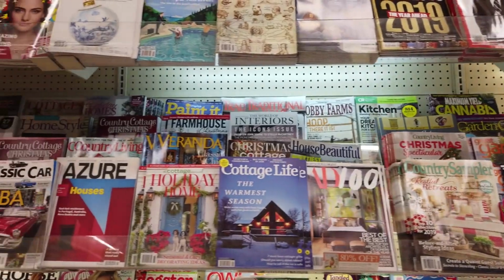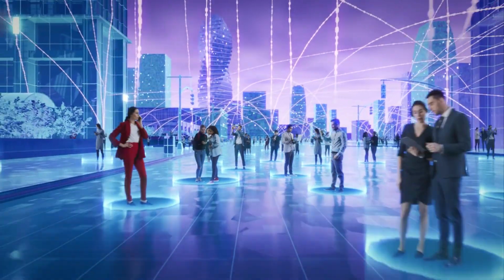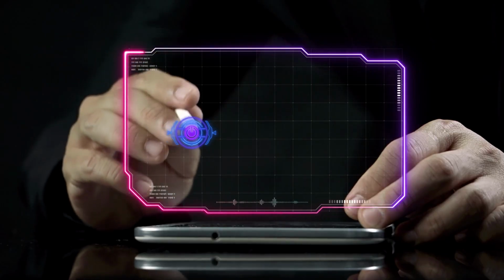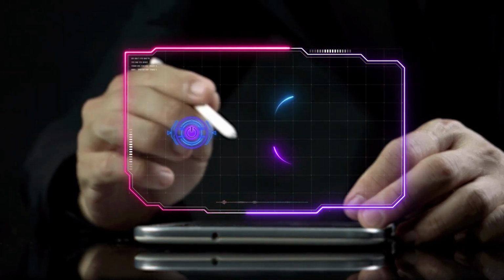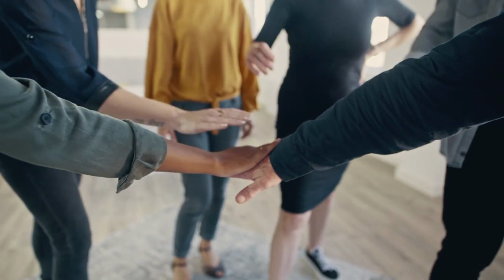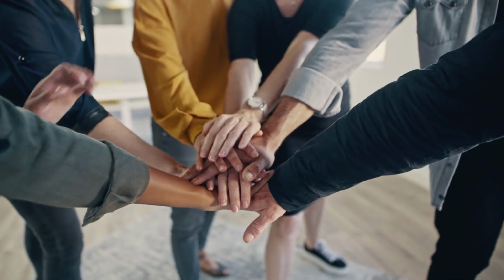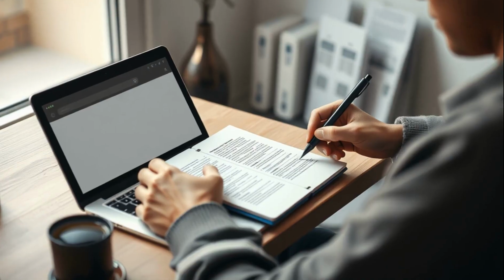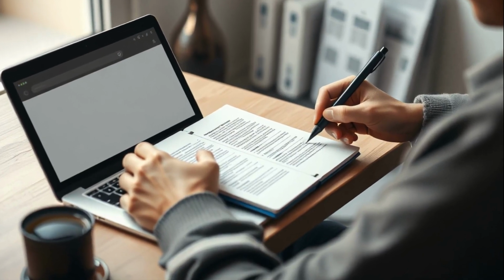How I Built a Paid Audience Using AI Step by Step !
This is how creators are making recurring income every month without chasing viral content or launching new products. In this video I show you the complete system for building a paid newsletter using AI — niche selection, Substack setup, content creation with Claude, subscriber growth, and monetization beyond subscriptions.